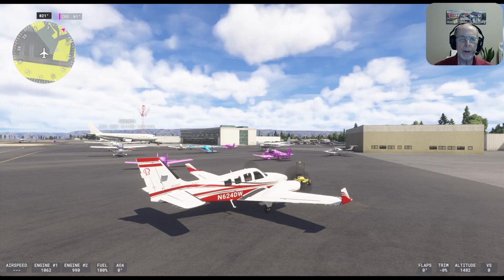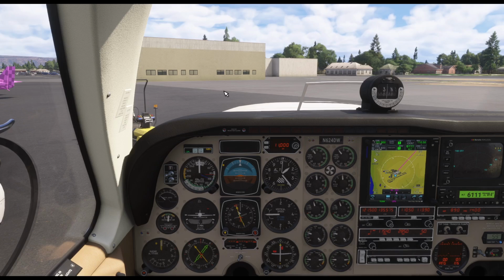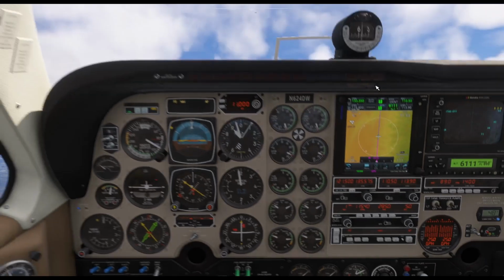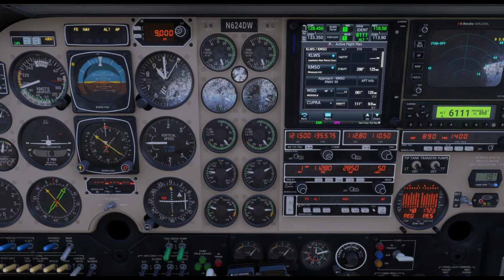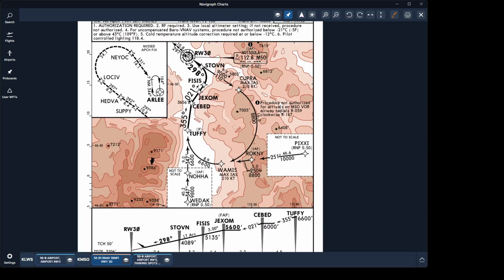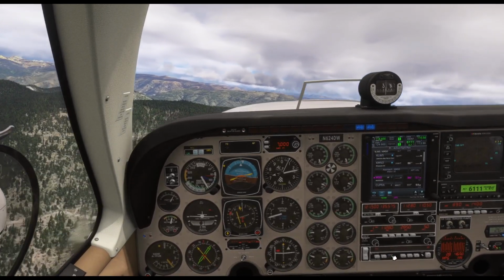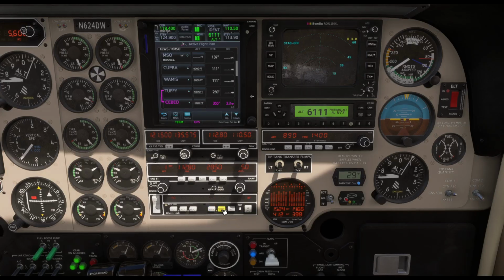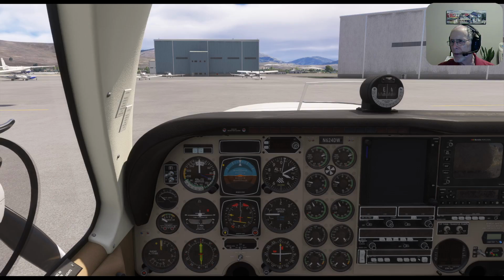IFR with Say Intentions ATC Comparison with Beyond ATC - VIDEO 1 of 2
Lewiston KLWS to Missoula KMSO [MSFS2024]

First up - this video is longer than I had hoped.
Secondly - The reason for this video is because I do not usually like using the GPS with my Auto Pilot as I prefer to use Nav mode with VOR's and ILS Approaches.
Thirdly - I wanted to do a comparison between Say Intentions and Beyond ATC to see how they handle the GPS and RNAV Approaches.